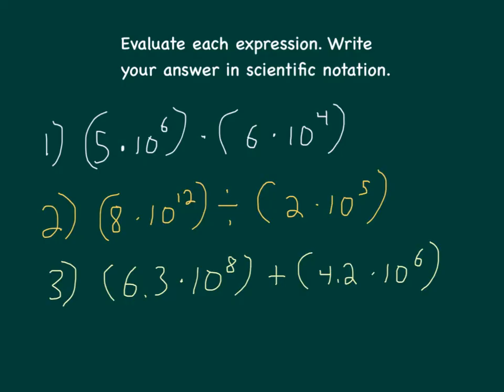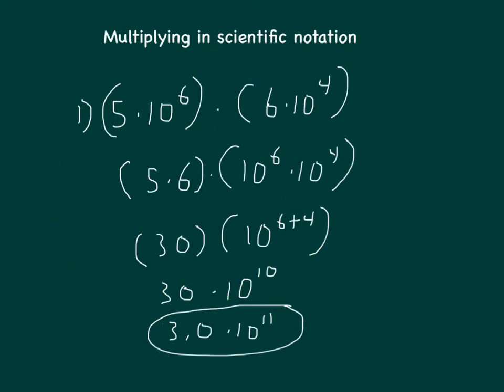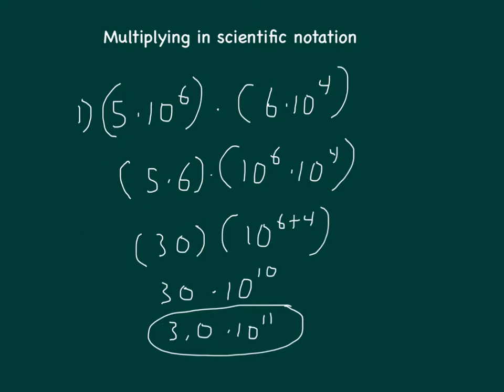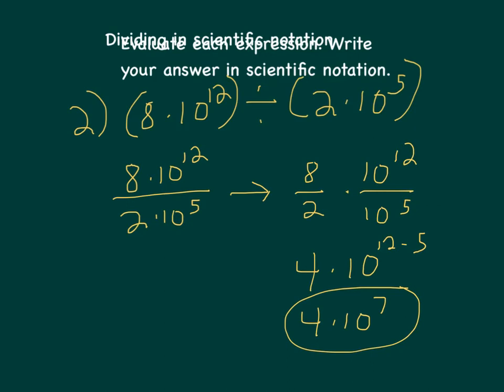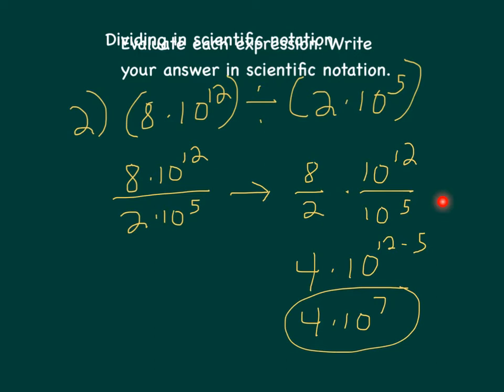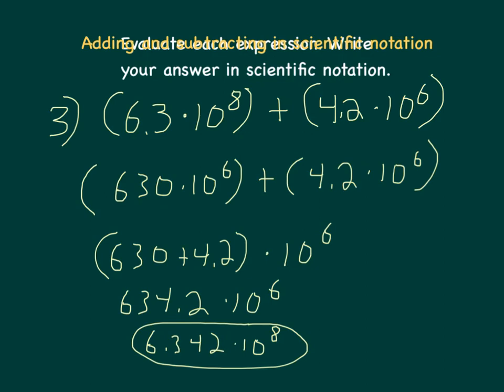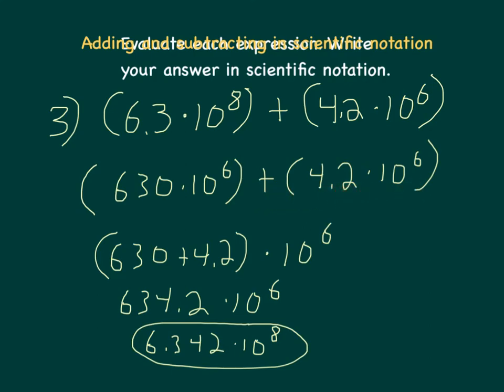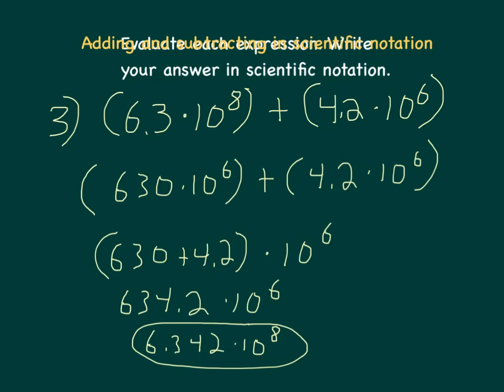C1L7 Quick Review City Pod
Chapter 1 lesson seven quick review city pod